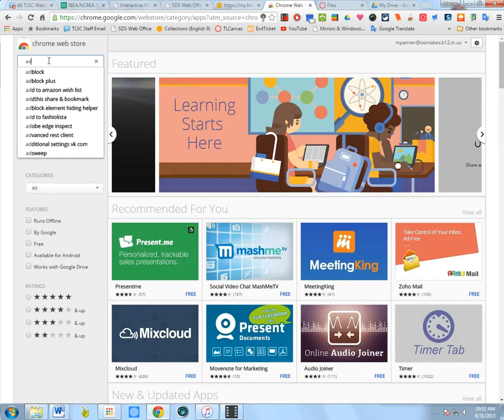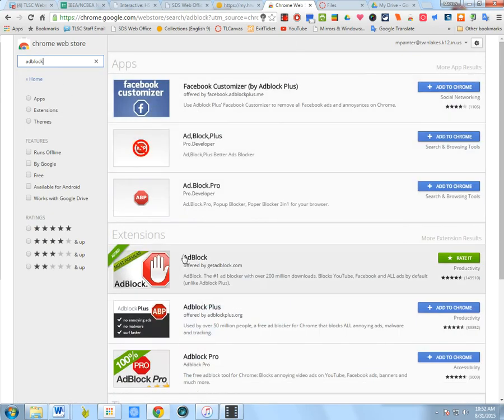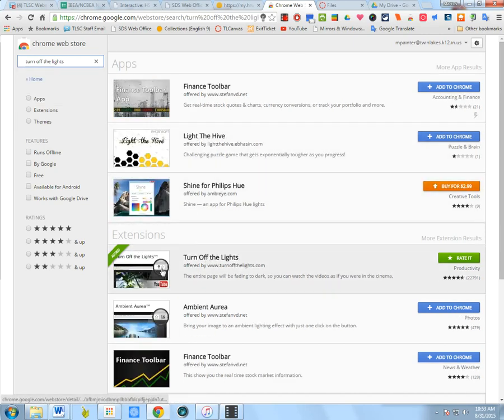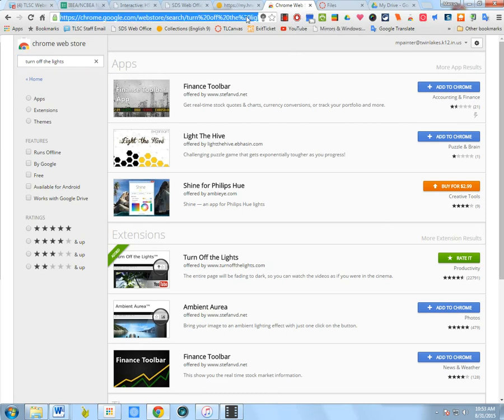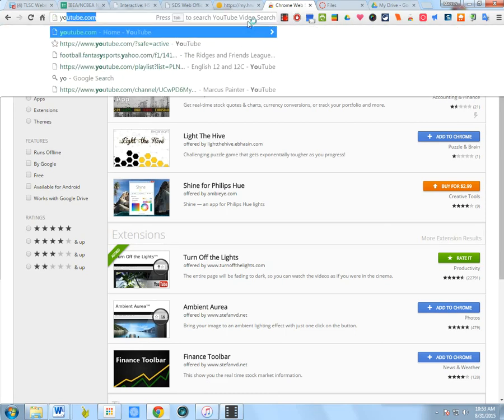Weekend Warrior 8 31 15 YouTube Basics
YouTube primer for faculty.